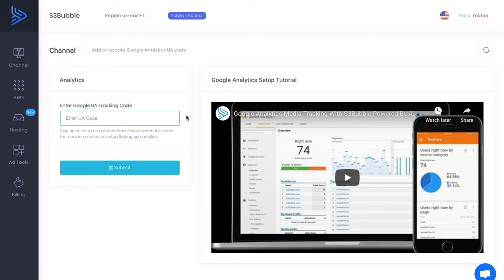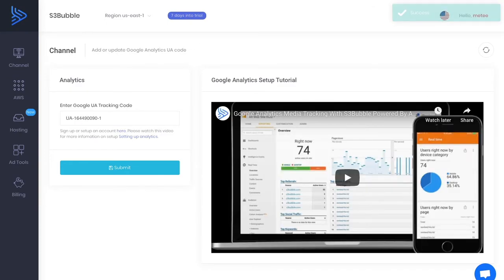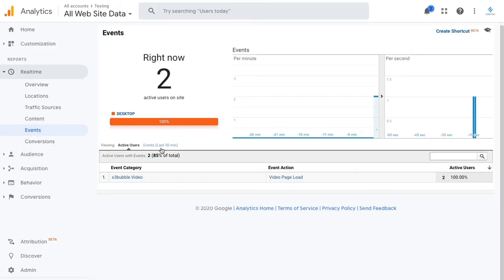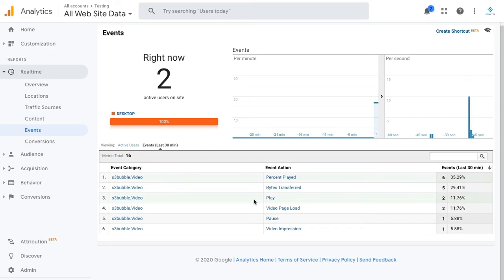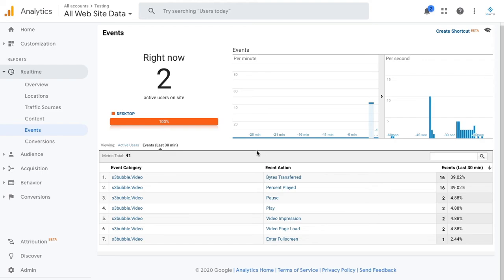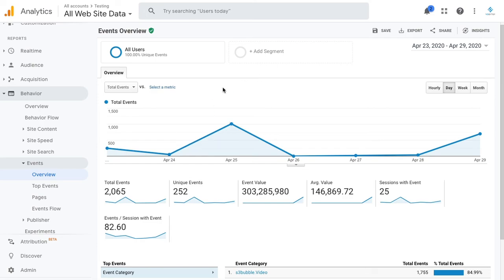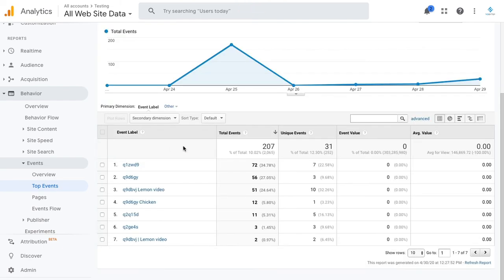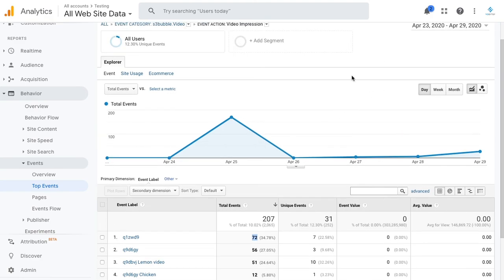S3Bubble Google Analytics Video Tracking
This is a very quick video to get you up and running with Google Analytics and S3Bubble WordPress OTT media streaming. You can get a comprehensive overview of all events made within the video player.